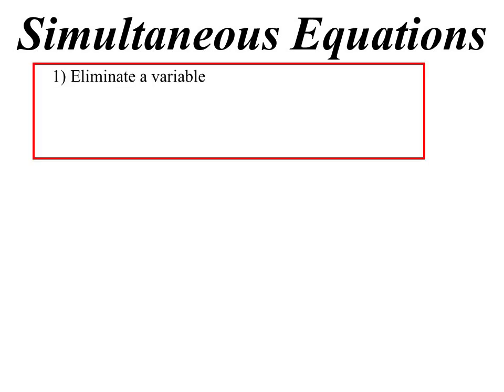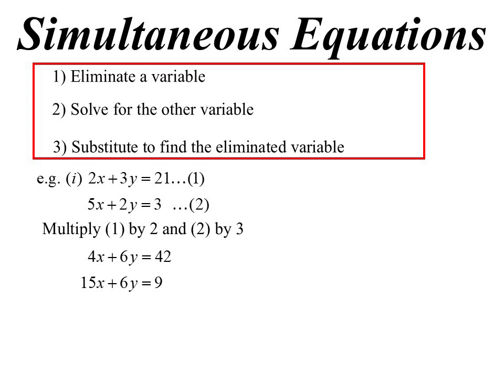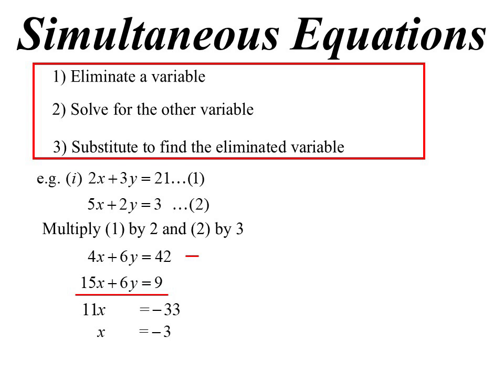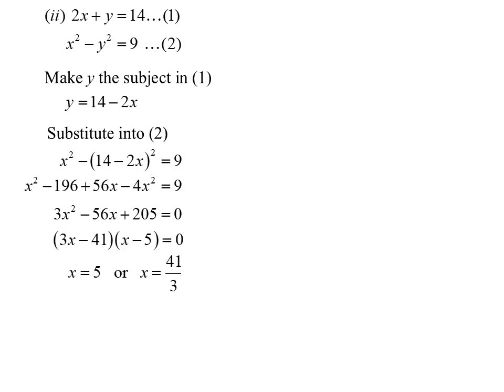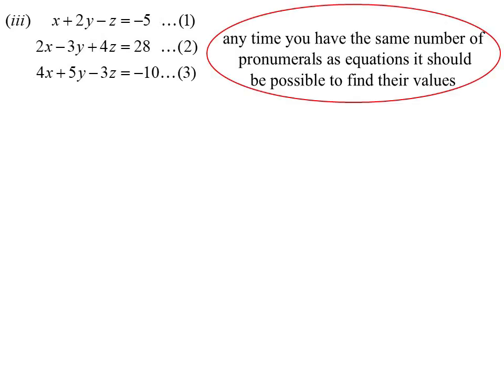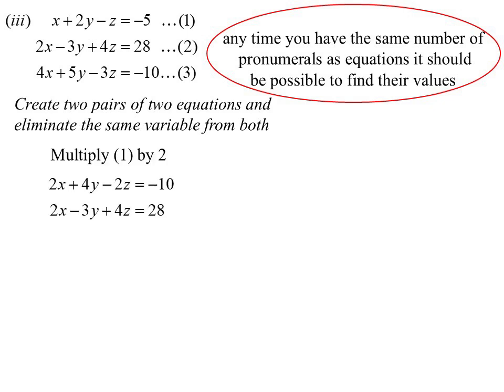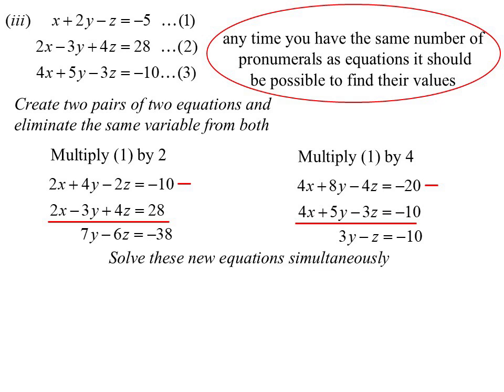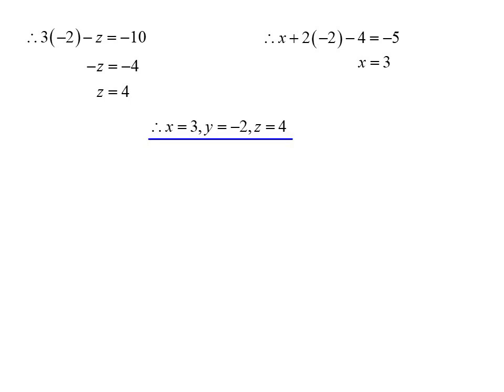11X1 T01 09 simultaneous equations 2025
Solving equations that involve more than one unknown